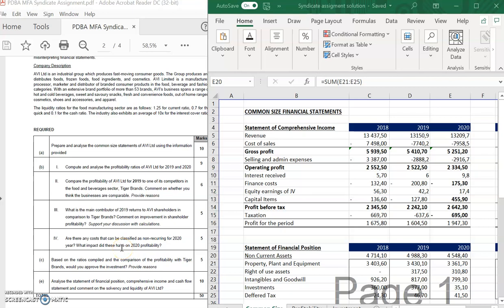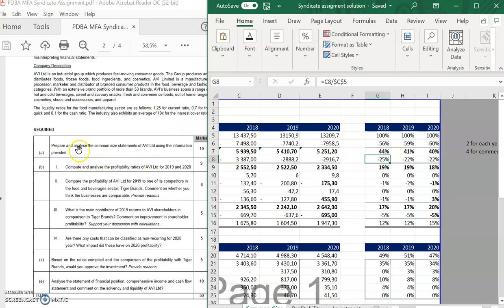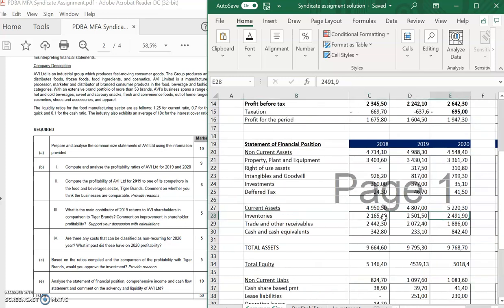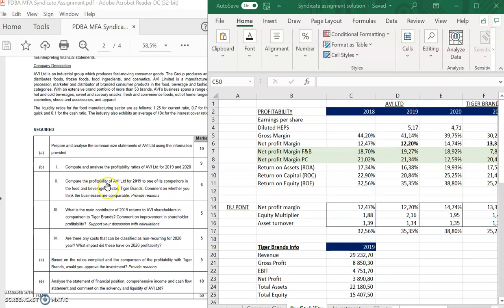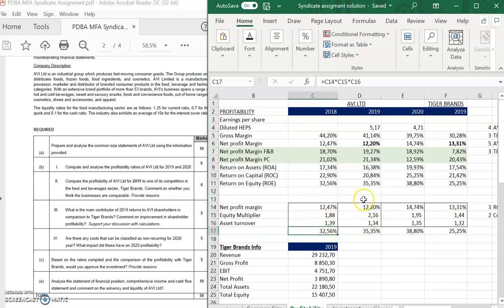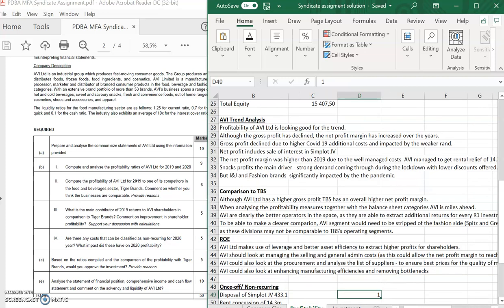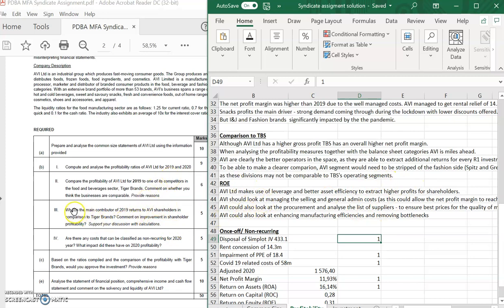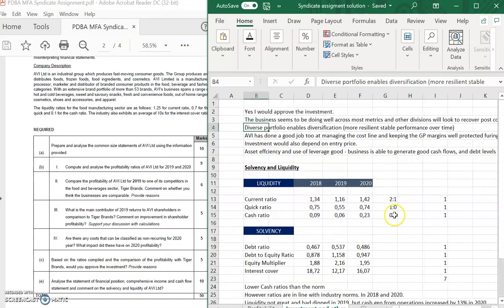Assignment Feedback Part 1